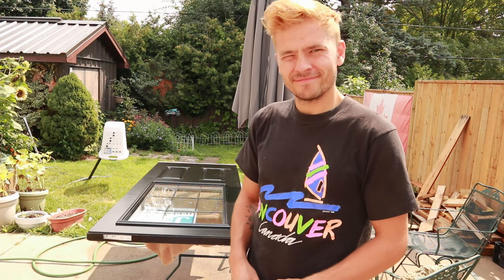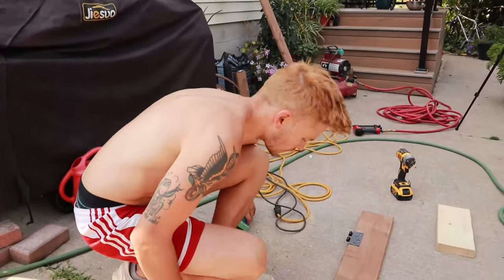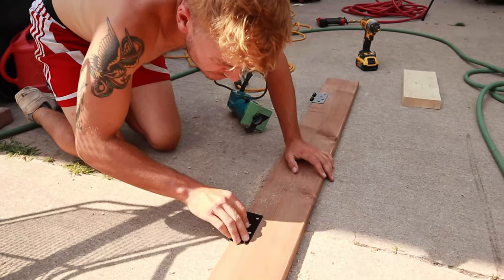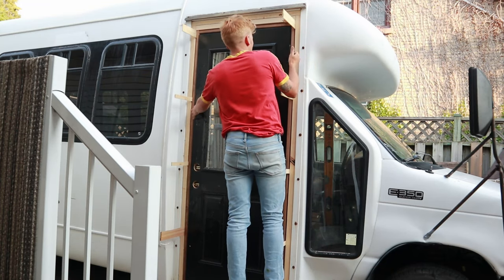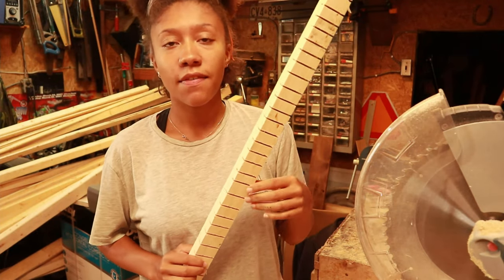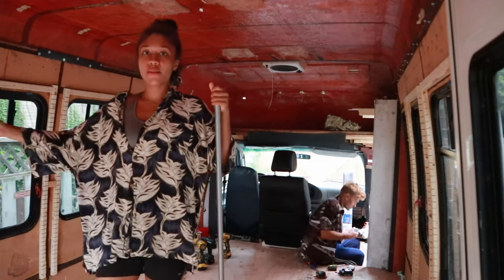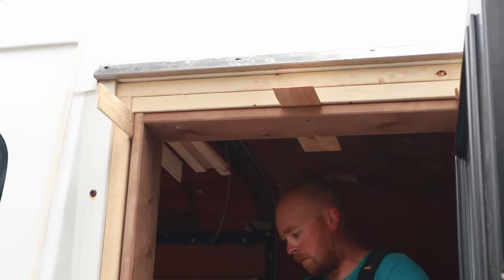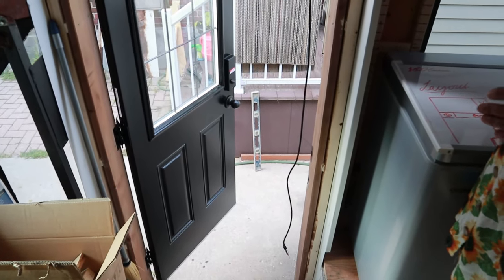Door install disaster | Shuttle Bus Conversion Ep 8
Two weeks, one door, its been a tough one.
How hard can it be to install a front door ?

Our door we purchased at Habitat for Humanity.
Besides that Home Depot is our daily hang out spot :)